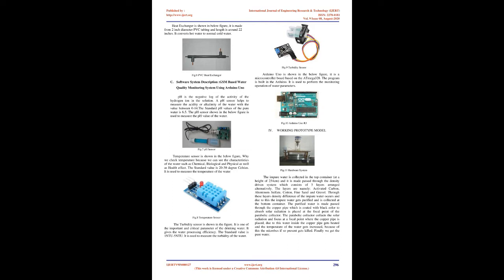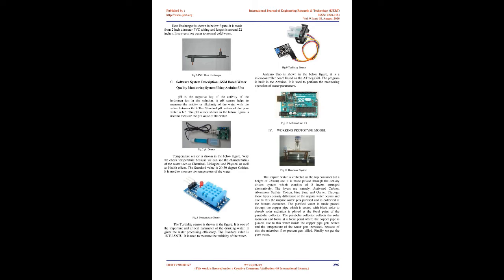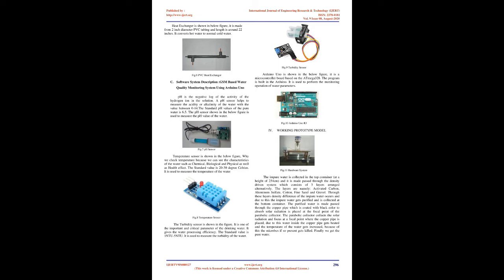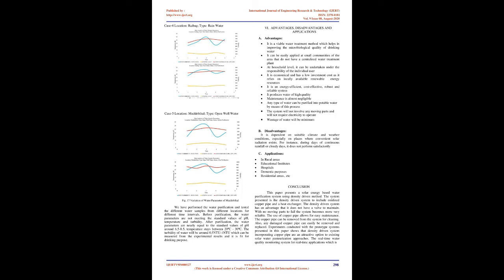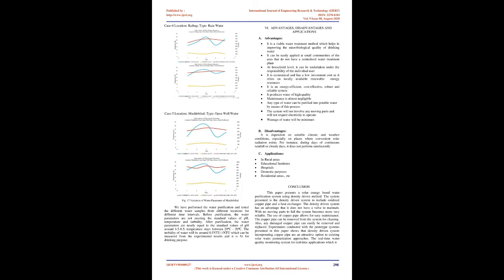Design and Development of High Efficiency Solar Energy based Water Purification System using........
👇Download Article👇

IJERTV9IS080127
Design and Development of High Efficiency Solar Energy based Water Purification System using Density Driven Method

Shivaraj. B. Hiremath , Preeti. R. Shettar , Praveen. R. Tonne , Aishwarya. S. Sajjan, Jagadeeshwar. G. Shivanagutti

In this paper, we are making a Water Purifier which works on Solar Energy. The basic principle behind this is Solar Pasteurization. The Solar Water Pasteurization System works on Density Difference Flow principle has been designed, built and tested. The system contains no valves and regulates flow based on the Density Difference between different layers of Purification System. This Paper includes a Water Quality Monitoring System through various sensors which are used to test the water samples and measured values are displayed. The system consists of three Water Quality Monitoring Sensors to monitor the standards of water and it relies on Arduino Uno and GSM to send the information to the watching center. This Paper delivers a power efficient and effective solution in the domain of water quality monitoring system. It's a true time system which is able to endlessly measure the standards of water and can send the measured values to the watching center when on each predefined time. Experiments with the prototype systems presented in this paper show that Density Driven Systems are an attractive option to existing Solar Water Pasteurization approaches.